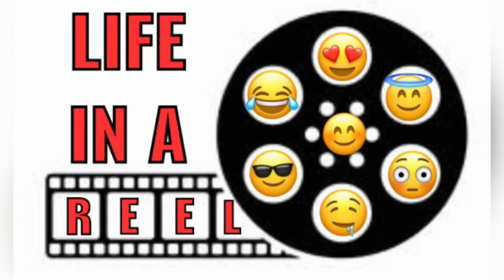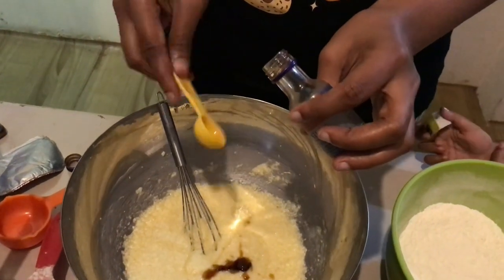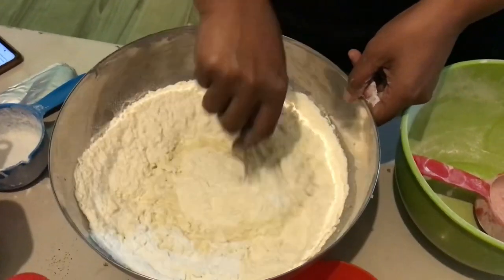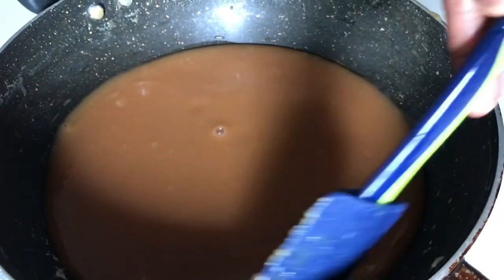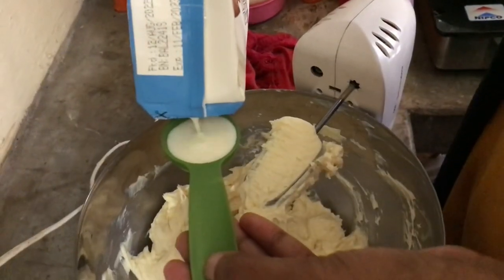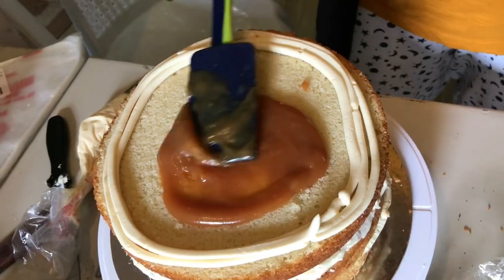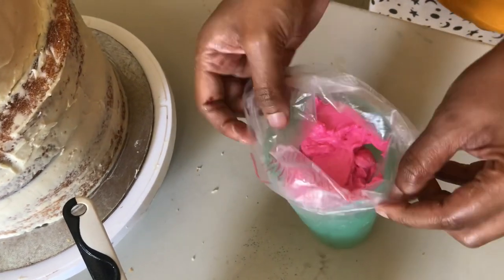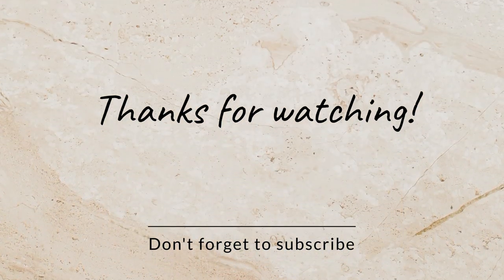Baking up an Inspiration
Don’t miss the inspiring story of her baking journey at the end !!

Cake Recipe:
¾ of a Cup of Unsalted Butter at Room Temperature
3 Eggs
2 ½ Cups of All Purpose Flour
2 ½ tsp of Baking Powder
½ tsp of Salt
1 Cup +2 tbsp of granulated sugar
2 tsp of vanilla extract
¼ Cup of Sour Cream
1 Cup of Whole Milk
Cake recipe inspired by Laura

Frosting:
1 cup unsalted butter
1 can condensed milk
 1/2 tsp vanilla essence